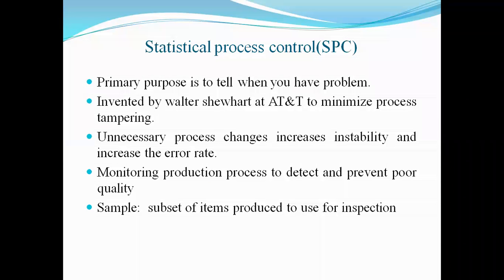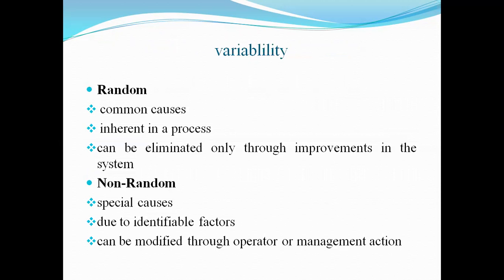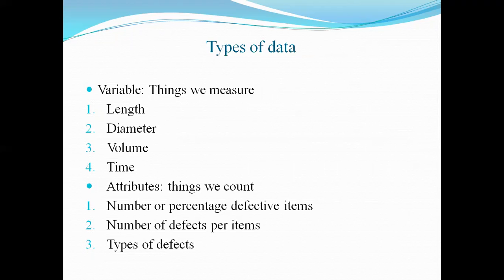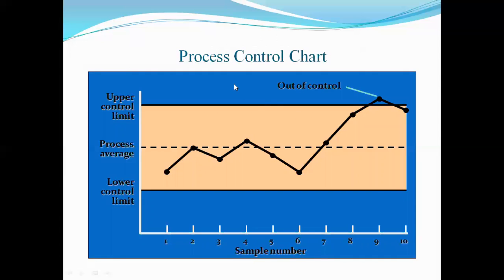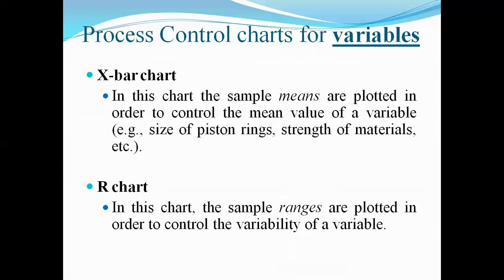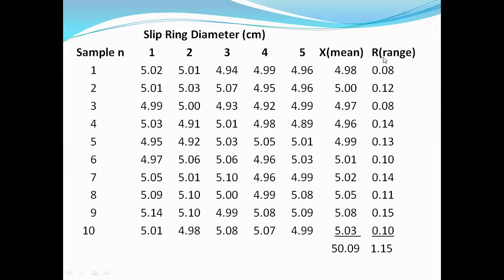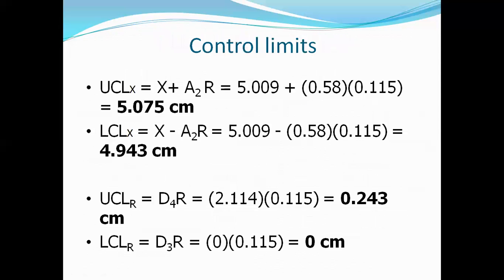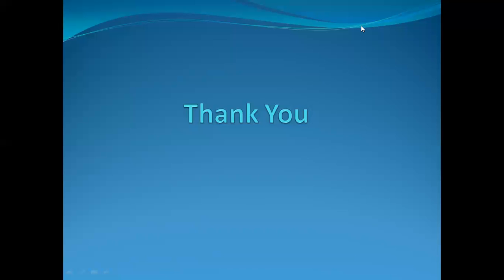Statistical Process Control | Mr. Shwetabh Singh | ME_6Sem_Industrial Management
A video lecture on the topic- "Statistical Process Control" (Subject- Industrial Management; RAS 601) for 6th-semester students by Mr. Shwetabh Singh, Assistant Professor, Department of Mechanical Engineering, KIET Group of Institutions.